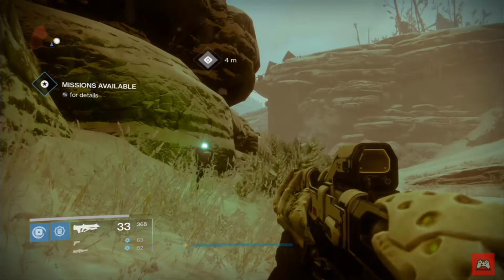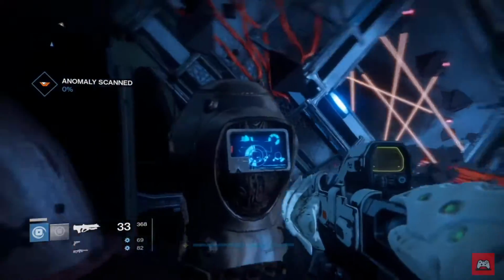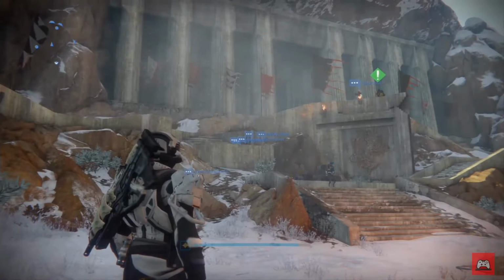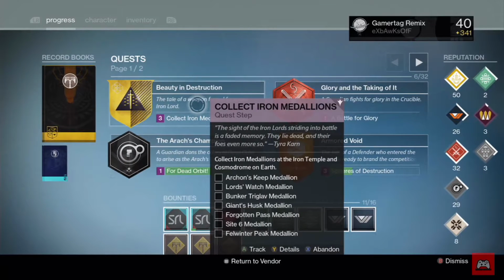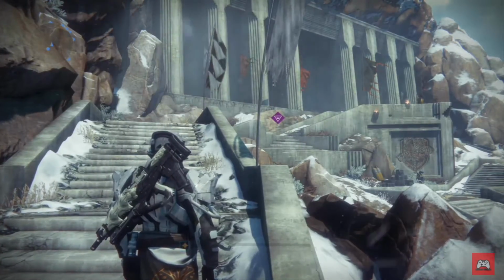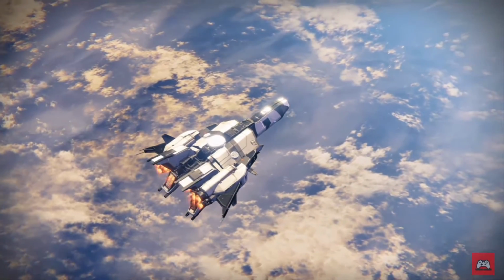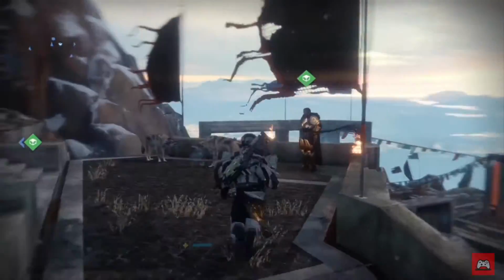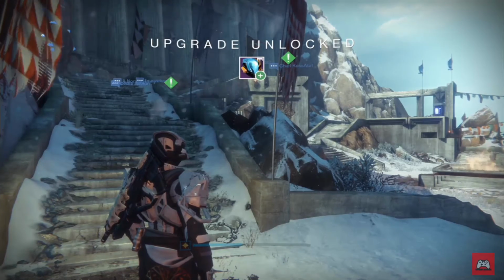Destiny Rise of Iron (how to get the Gjallarhorn year 3)